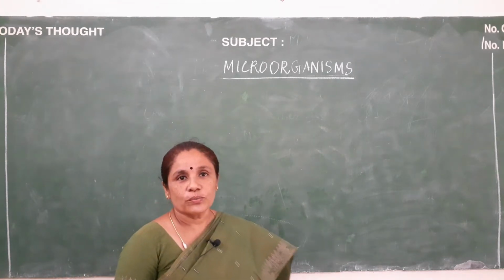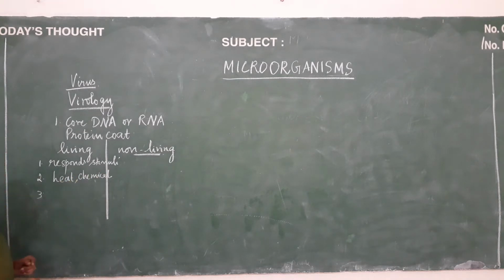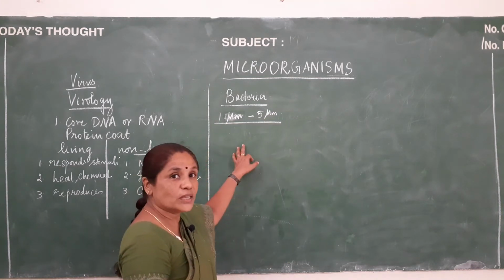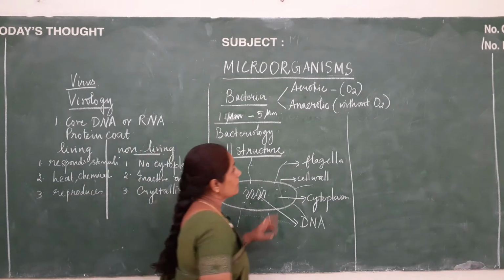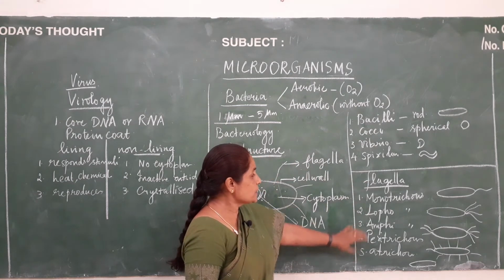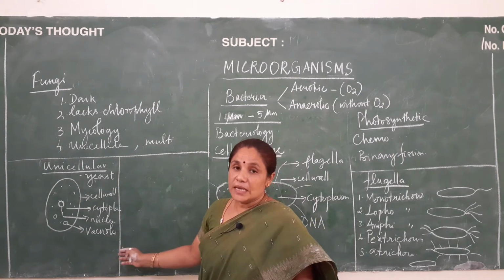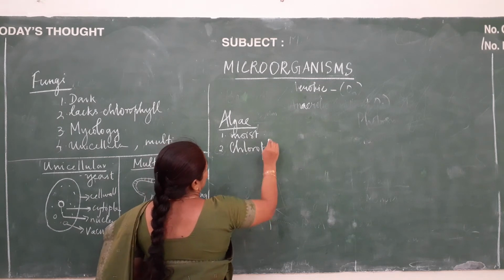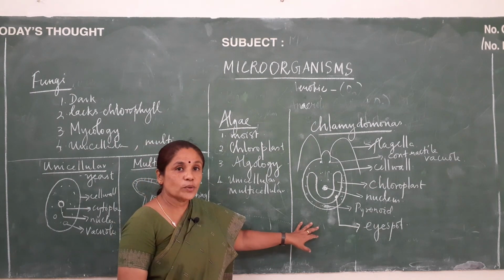CLASS 8 SCIENCE Mrs.M.MEHARNISSA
TERM - 1 BIOLOGY - MICROORGANISMS